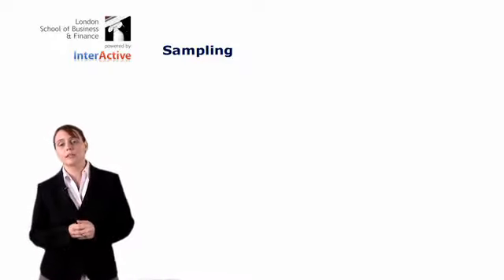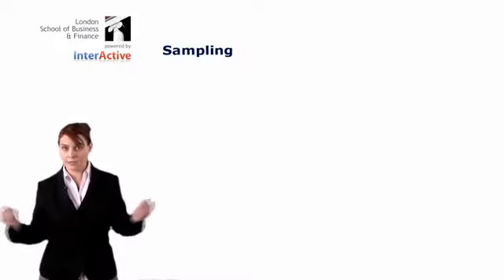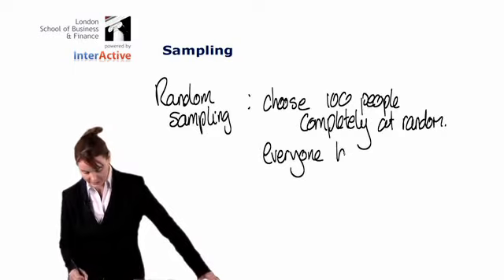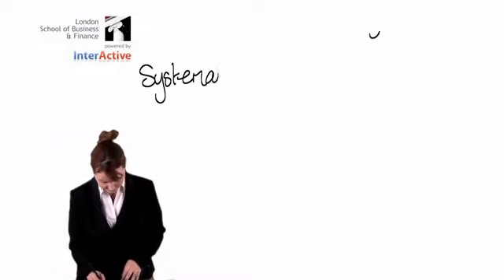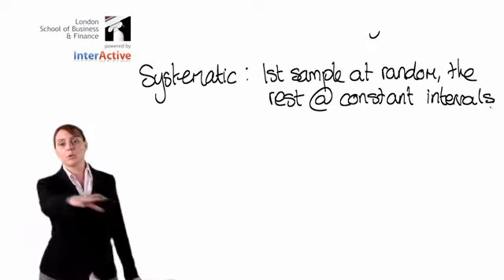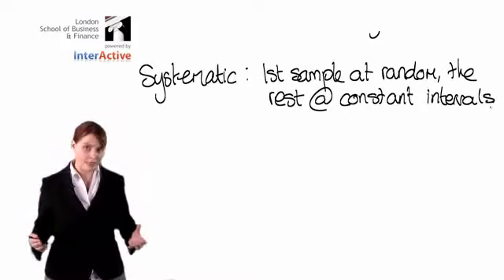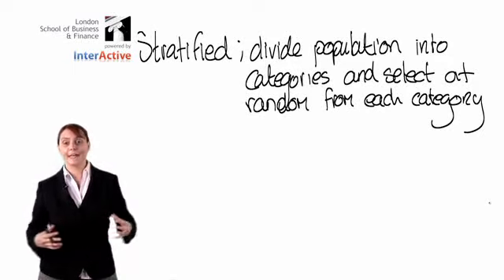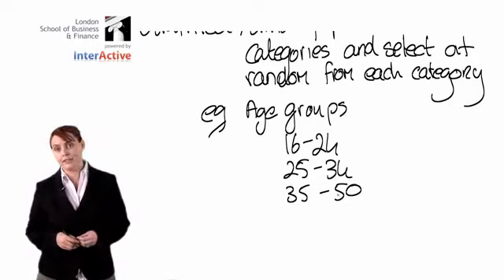1.4 F2 MA Sampling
1.4 F2 MA Sampling